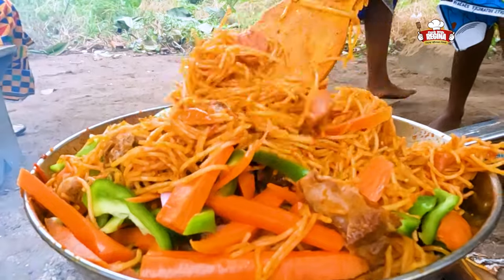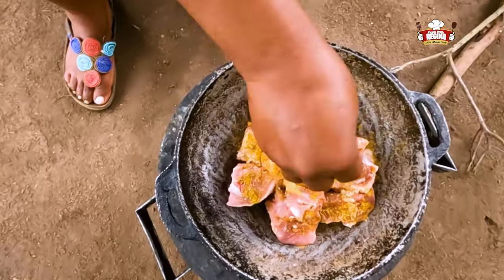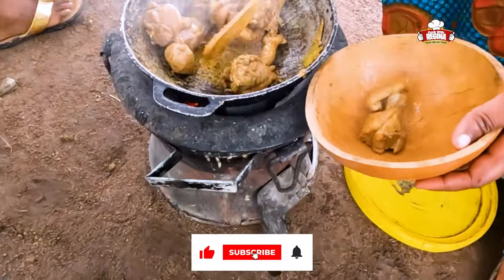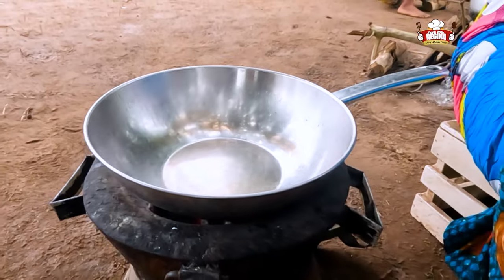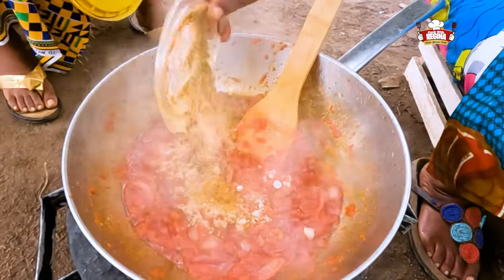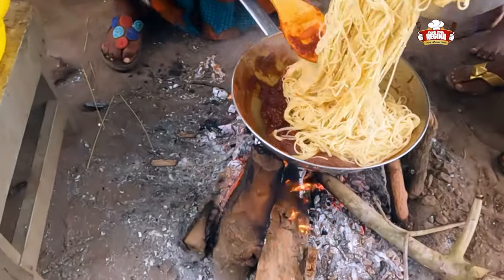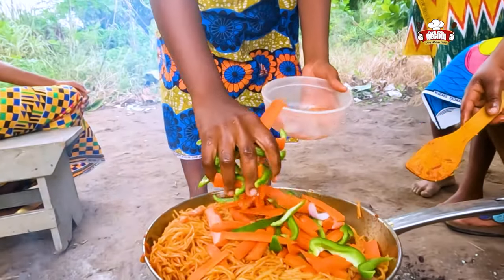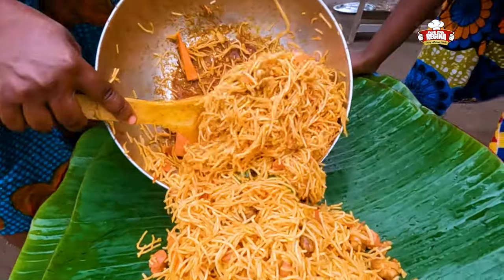The EASIEST/TASTIEST Jollof Spaghetti Recipe Process In The village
On this channel, we showcase delicious food preparations that suits your pocket. Do you want to learn how to cook African foods with as low as your budget ?